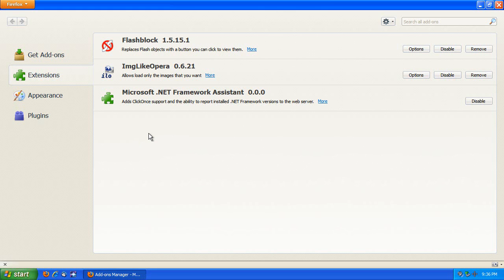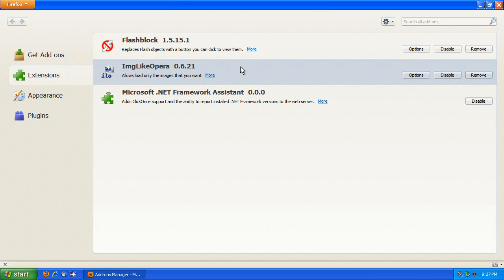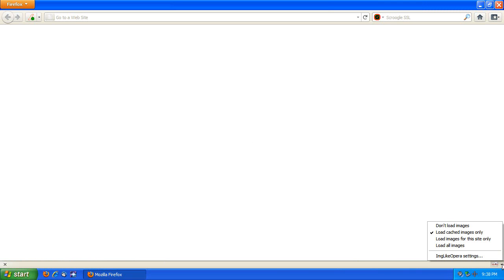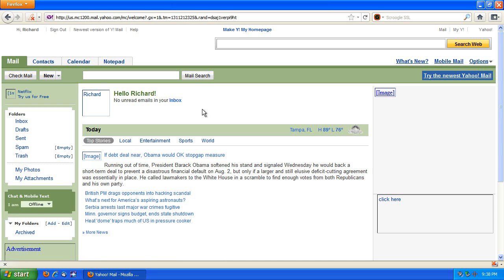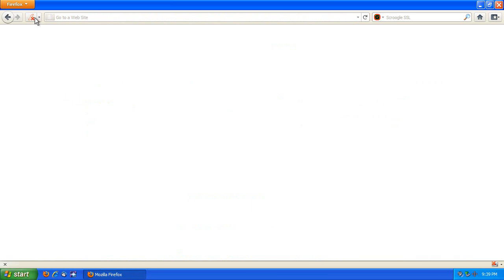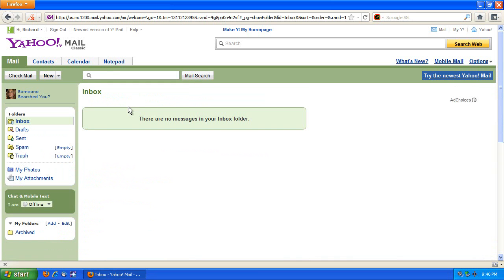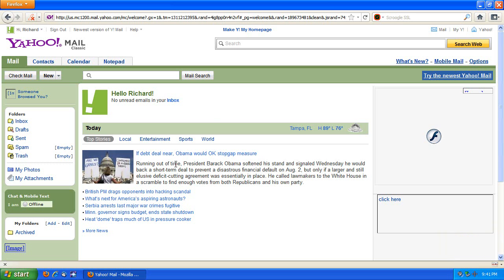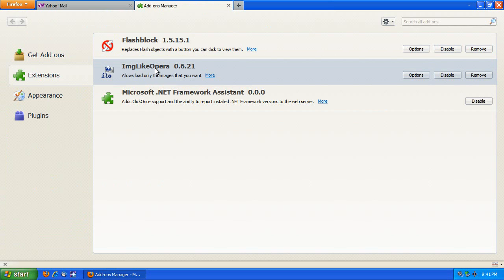Bandwidth-Friendly Firefox Browsing With ImgLikeOpera And Flashblock